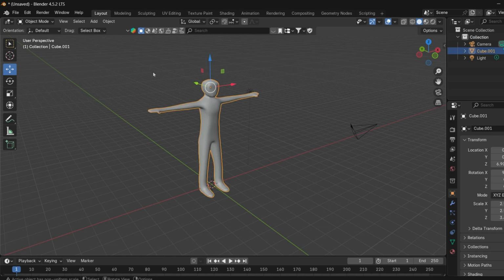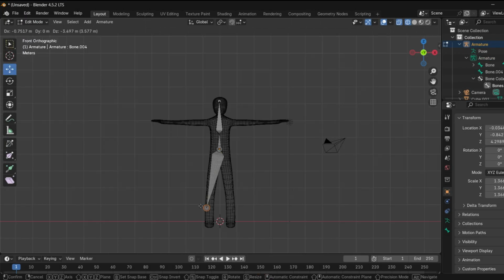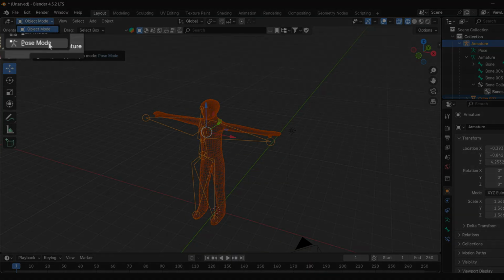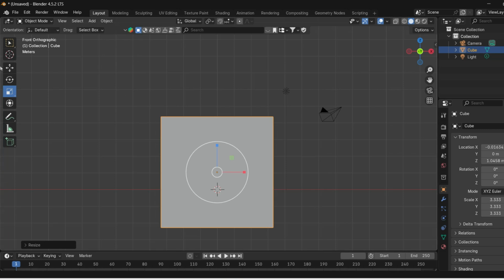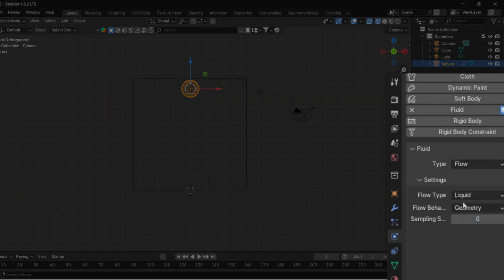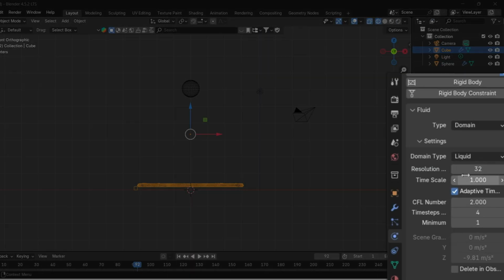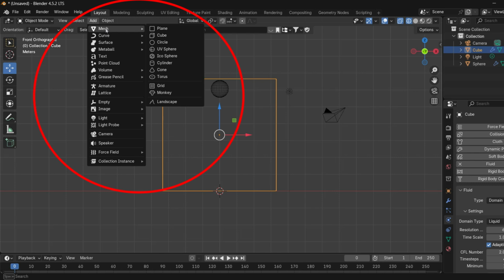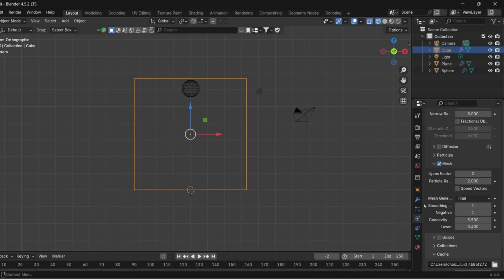How to Rig and Create Water Simulation in Blender! Step by Step!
Learn how to rig objects and create water simulations in Blender with this step-by-step tutorial! 🌊🎨 Perfect for beginners and 3D artists, this guide will show you how to set up rigging for animation and simulate realistic water effects in your scenes.

What you’ll learn in this tutorial:
✔️ How to rig objects or characters in Blender
✔️ How to create realistic water simulations

This tutorial works with Blender 3.x and above. By the end, you’ll be able to animate objects and create stunning water simulations in your 3D projects!